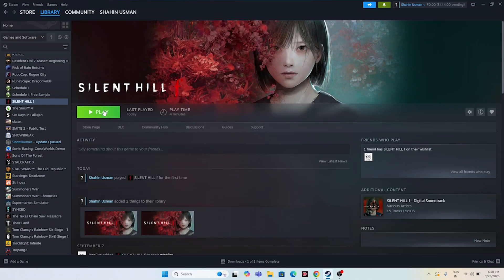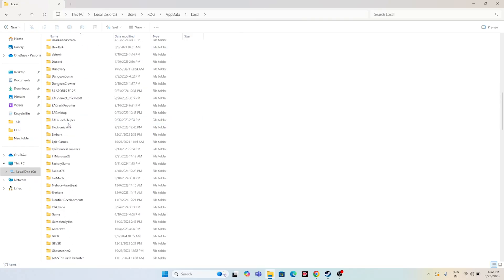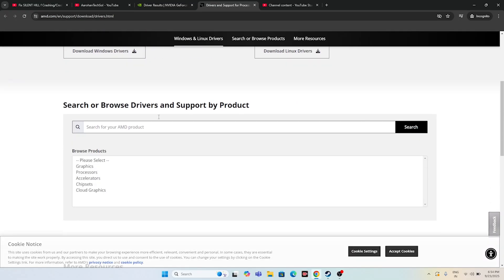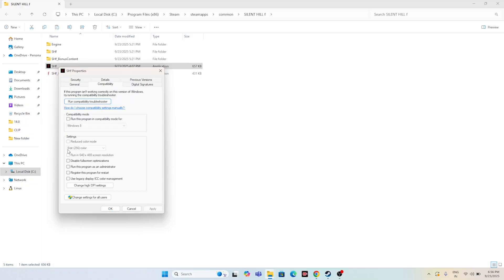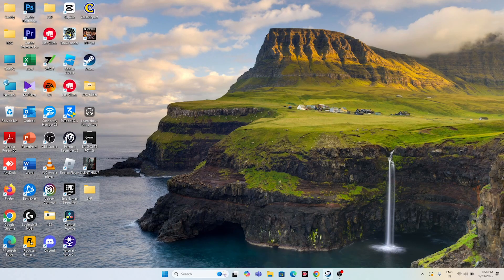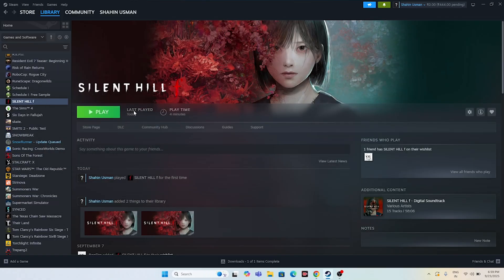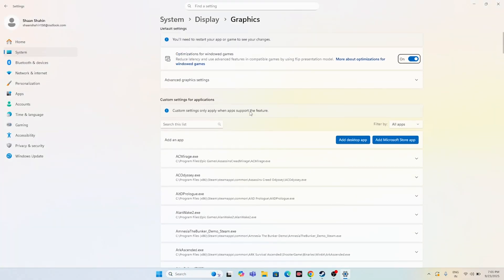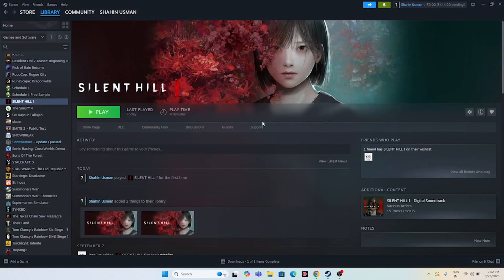How to Fix Fix SILENT HILL f Crashing/Crash On Startup/Crash To Desktop(CTD)/Freezing On PC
Are you facing any kind of issue with Silent SILENT HILL f Crashing/Crash On Startup/Crash To Desktop(CTD)/Freezing On PC ?

Steps in this video :
Step 1) Restart PC, try -dx12/-dx11 in launch options
Step 2) Rename/Delete the config folder (All saved settings will be lost) save game progress will be lost
Step 9) (Skip this step if you cannot launch the game) If able to launch switch to Windowed mode and lower down video settings, lock the FPS at 60
Step 11) Try power save mode, turn on/off Hardware accelerated GPU Scheduling, try launching game using NVIDIA App and optimize it, if already optimized then revert optimization and close Nvidia App
Step 14) Unplug external devices such as hotas, pedals, racing wheel, Razer Tartarus, disconnect all the additional USB adapter connected to PC, disconnect additional joystick/controllers connected, disable/enable Steam overlay, close all the overlay apps (Discord, Nvidia app, Nvidia shadow play overlay, AMD overlay). Do not overclock, set it default, close all the overclocking application MSI Afterburner/Rivatuner, Close OVERWOLF, OBS, turn off Razer Synapse (razor lighting effects) and MSI Dragon Center, corsair software, close third-party services such as nahimic services/lightingservice.exe etc. in task manager remove the undervolt